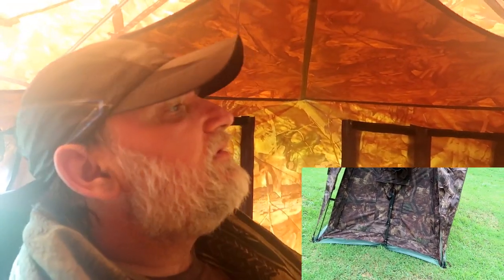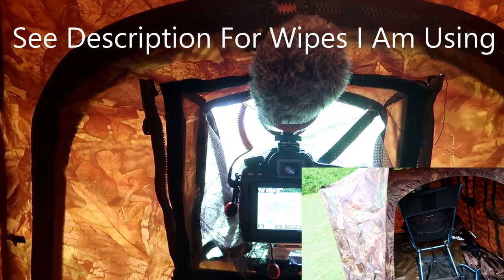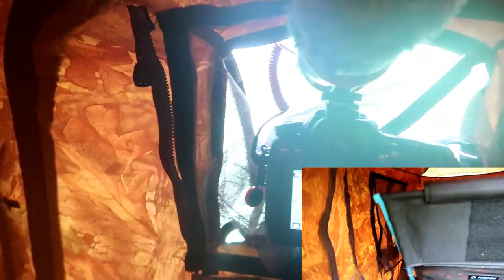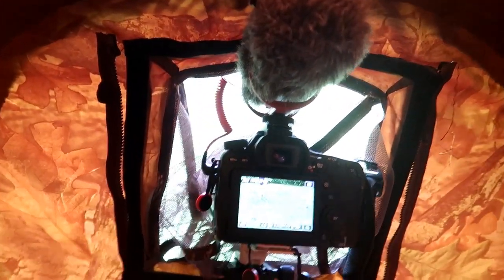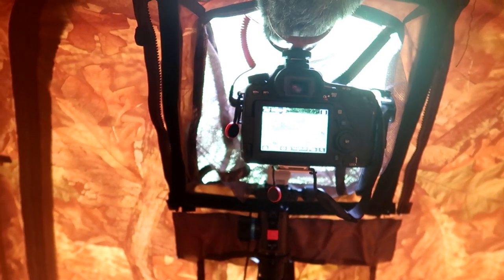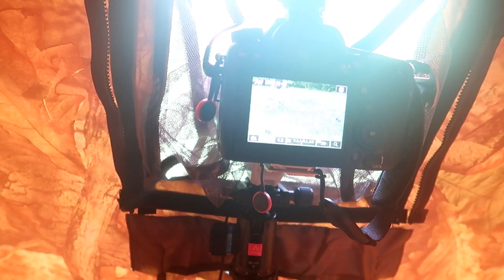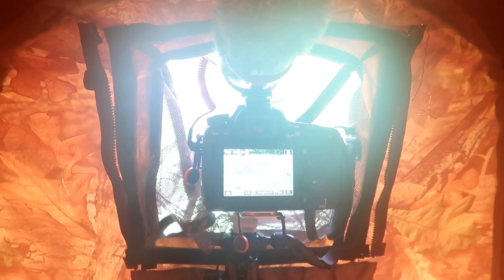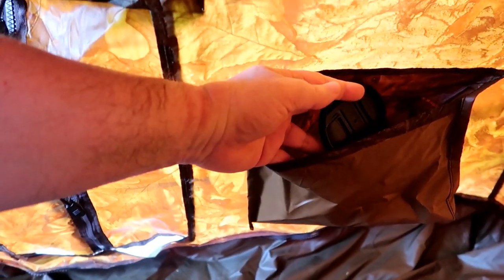Tragopan monal photography blind inside setup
We will take a closer look at the Tragopan monal photo blind on the inside and how I have it is set up. Which chair I am using inside the Tragopan monal photo blind.

The chair I am using in the monal blind

This piece attaches to the bottom of the chair
7.4 ounces

Hirbawi Premium Arabic Scarf

Kim tech wipes I use to wipe my lens

2 GEFORCE GTX 1080 (video cards)

You do not pay more by clicking these links than if you just went to Amazon on your own. I use all of the proceeds to buy additional gear to create tutorials to help you improve your videos.